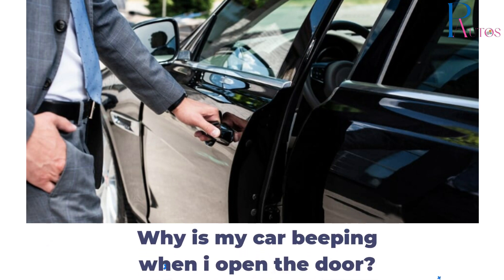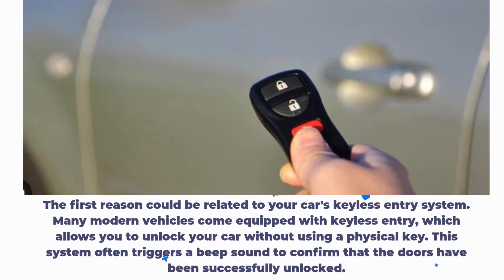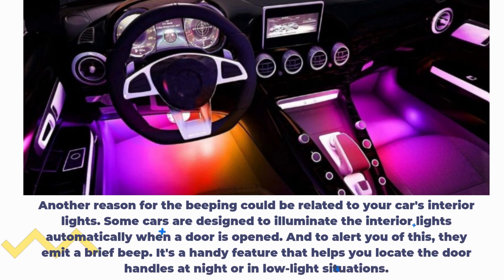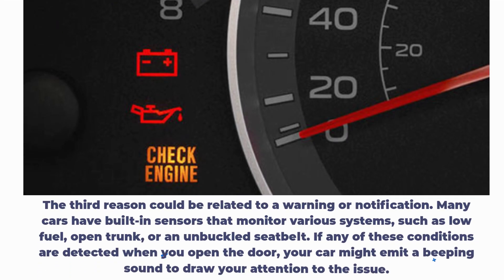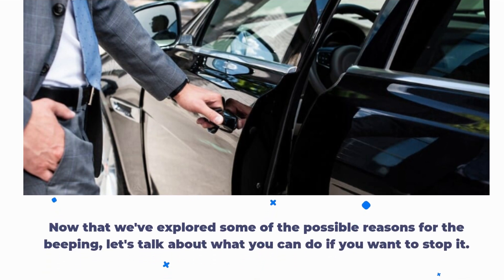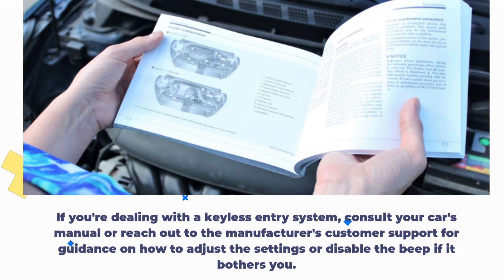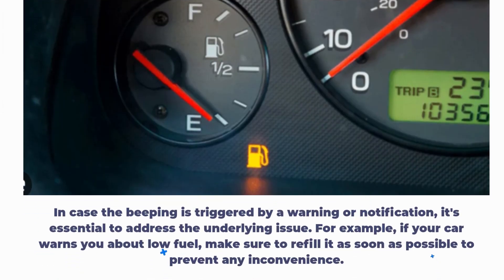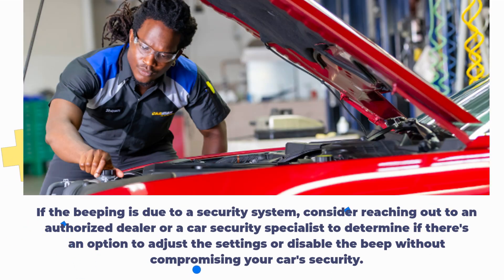Understanding the Cause Why Car Beeping When Open the Door?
Have you ever wondered why your car beeps when you open the door? 🚗🔊 In this video, we dive deep into the fascinating world of automotive technology to uncover the reasons behind those mysterious chimes. Whether you're a new driver or a seasoned enthusiast, understanding the purpose of these beeping sounds can be essential for your car's safety and functionality. Join us as we explore various scenarios that trigger the beeping and discover how you can troubleshoot common issues. 🎥🔍